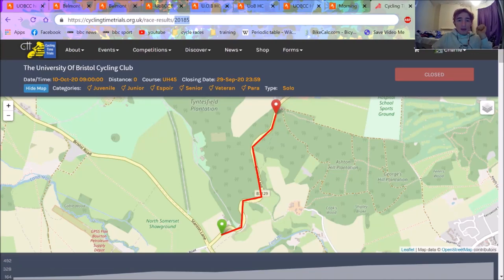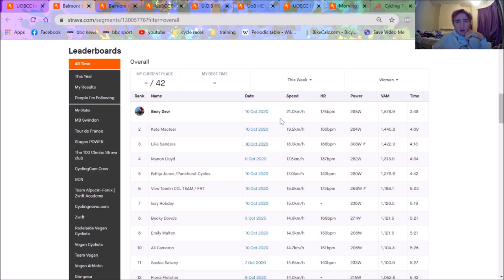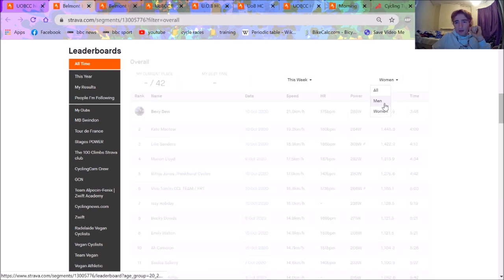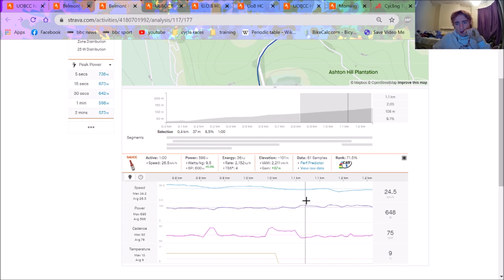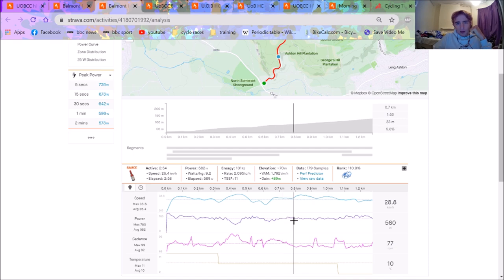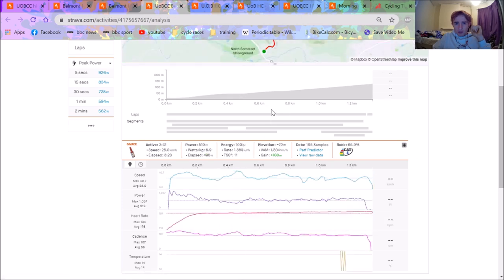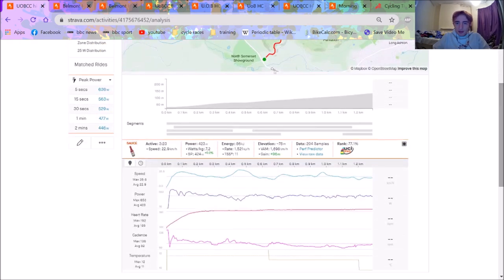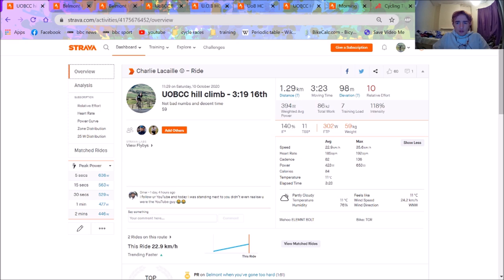Belmont Hill Climb ANALYSIS !!!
Saturday's hill climb on Belmont hill was a raging success. The winners did 6.7w/kg (guess) for the women and 9.2w/kg for 3:45 and 2:55 respectively. An absolute top performance from the winners and demonstration of outrageous power.